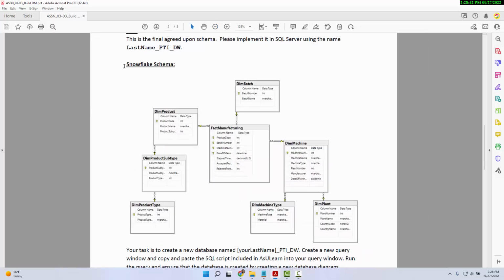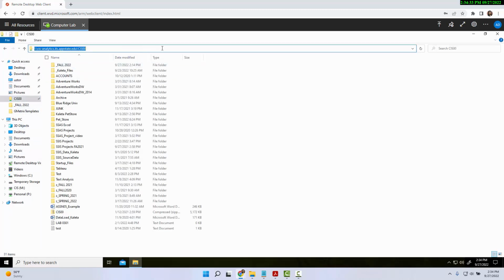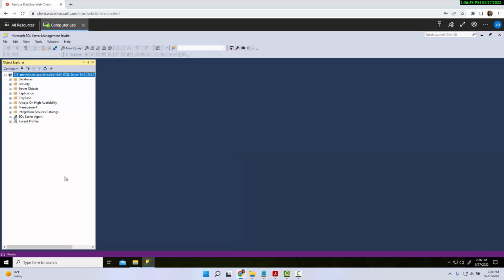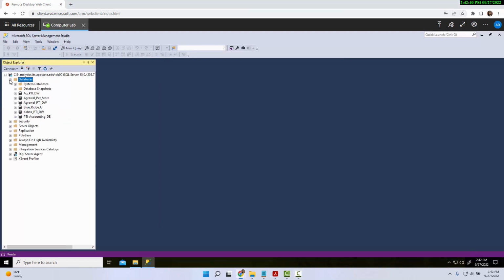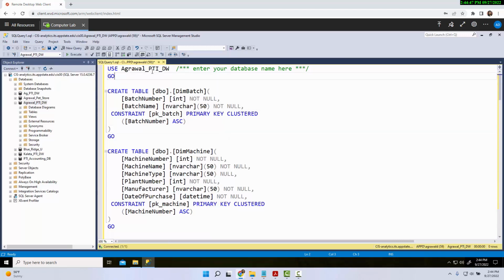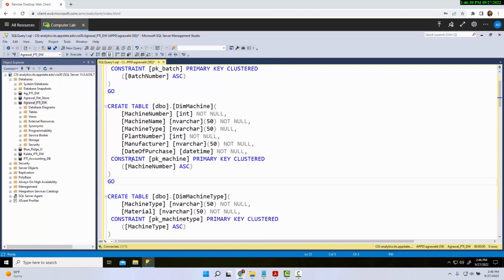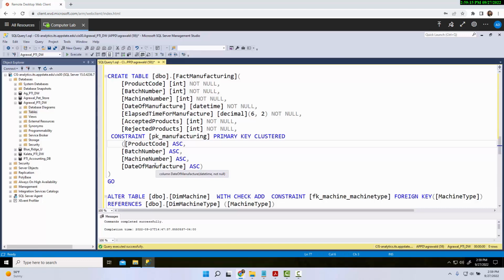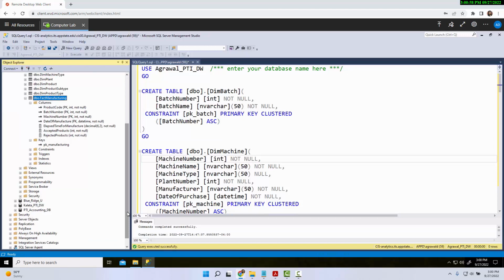Assignment 03-03 Part 2